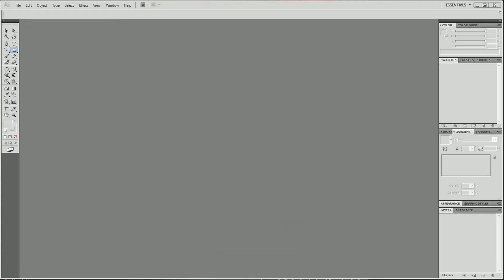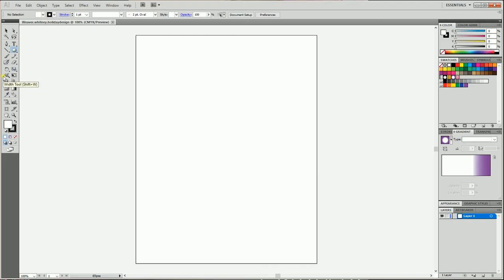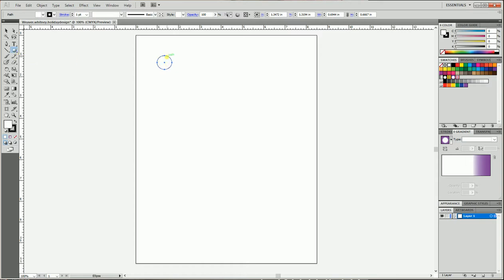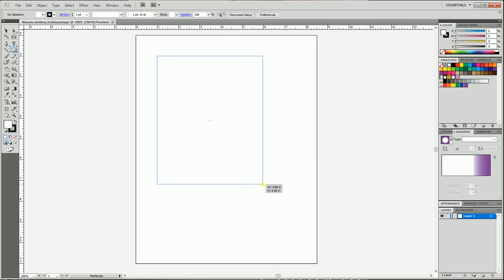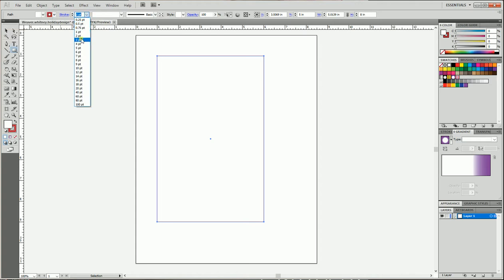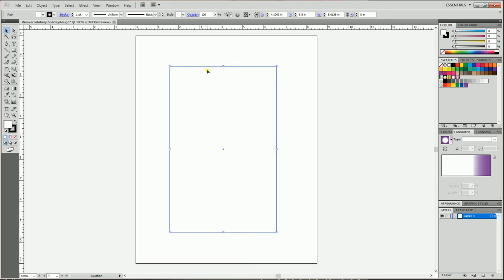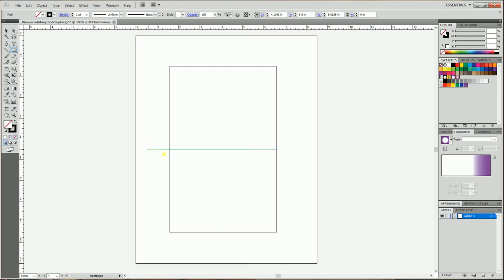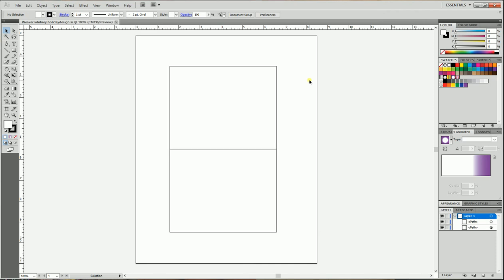Creating a Template in Illustrator for Holiday Card